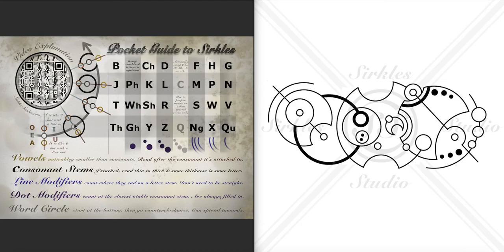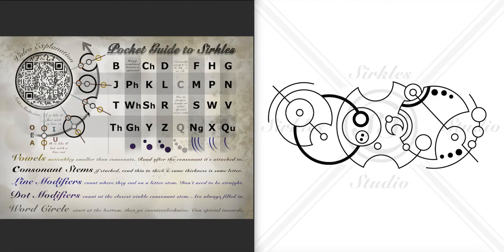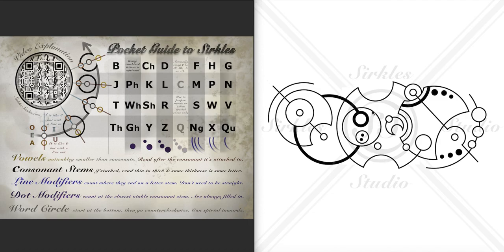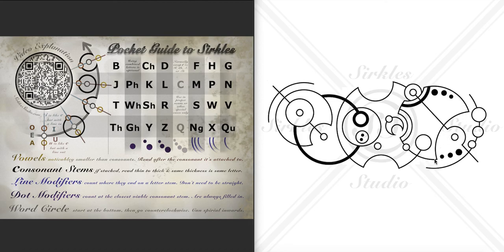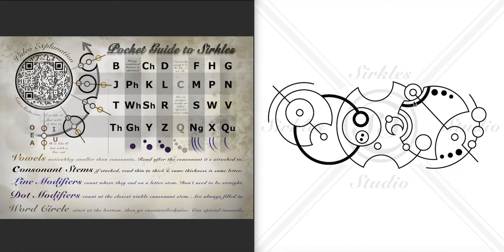Time can be rewritten